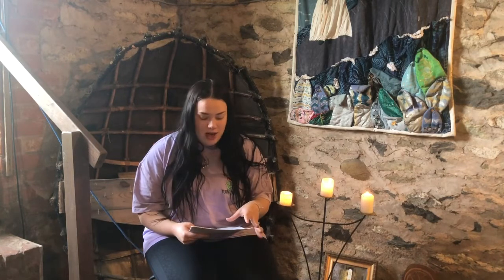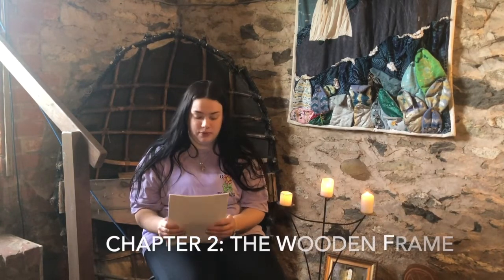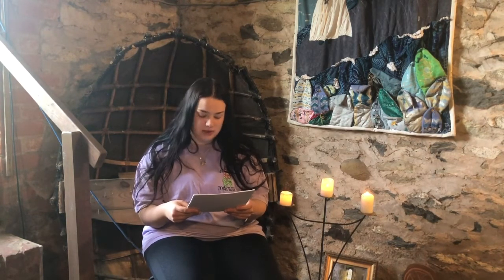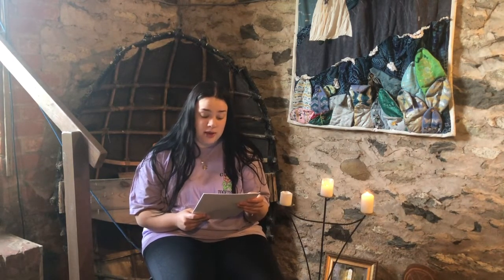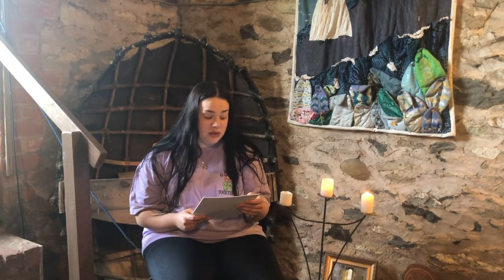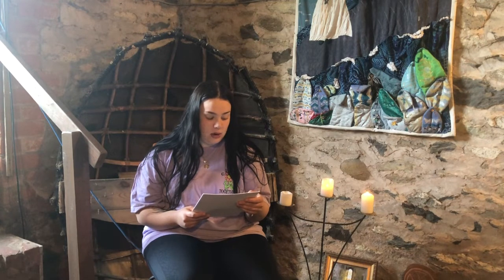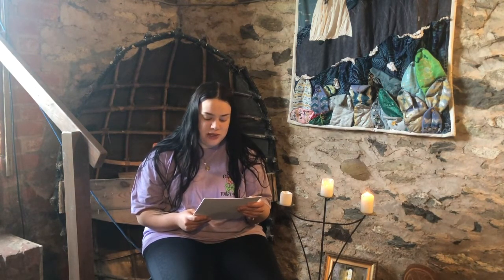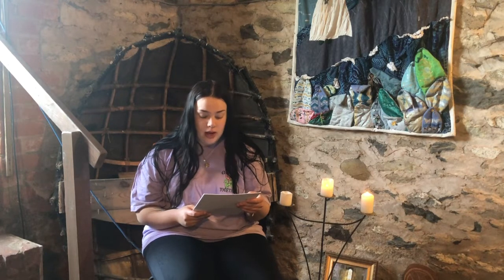THE STORY OF BRENDAN THE FISHERMAN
Recorded specially for St Brendan's Day - 16th May, 2022 - The Story of Brendan the Fisherman is taken from an unpublished book ‘Field of the Saints’ by Clare and Ant Grimley and read by their daughter, Katie.

In 1995, Clare and Ant Grimley, newlywed members of the Northumbria Community, set out exploring the monastic sites of Ireland for their five-week honeymoon. After a further four visits to Ireland they set about writing a pilgrimage book Called ‘Field of the Saints’. The book was to be a companion for those wanting to explore the rich heritage of the early monastic church in Ireland and included fictional stories of Irish Saints written by Clare to accompany more historical and geographical detail of the landscape.

This journey led the Grimley family to found an organisation called Monos in order to provide support and education to those who found themselves having similar experiences.

To fully participate in the living tradition of St Brendan, its advisable to visit some of his monastic sites, read the original version of his life and make your own coracle, then listen to what the Holy Spirit brings. Ant Grimley - Monos